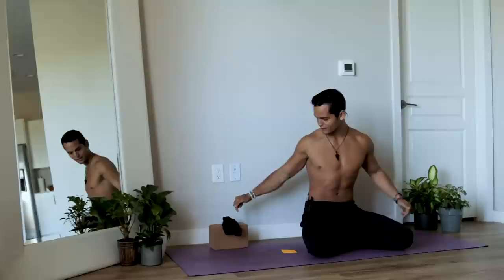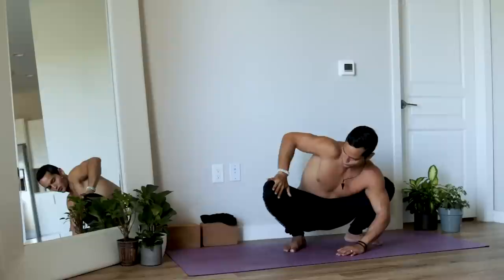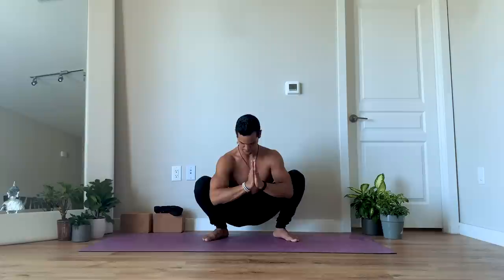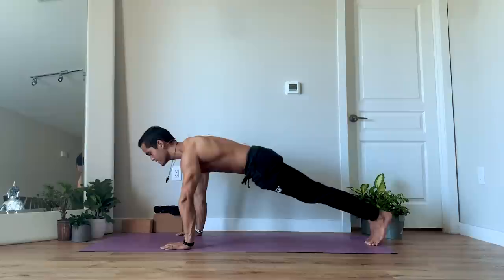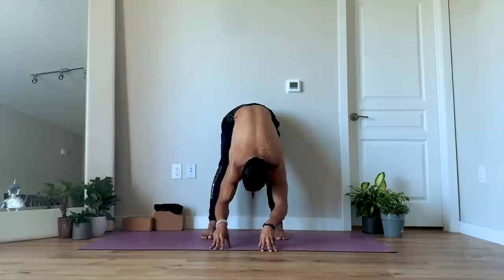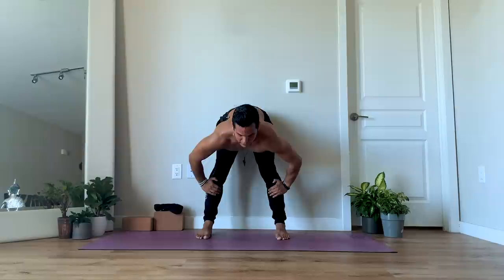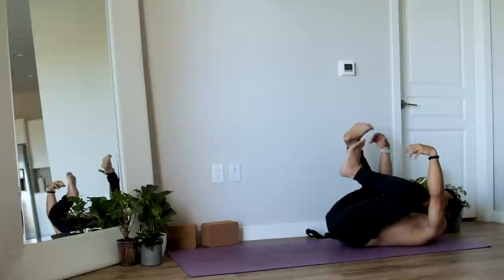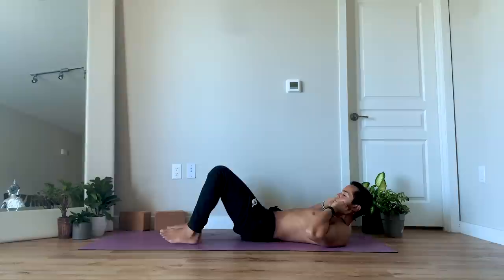Hip Mobility & Flexibility Yoga Routine at Home (Follow Along Step by Step)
Home Yoga routine for Hips Mobility, Flexibility and Stability!